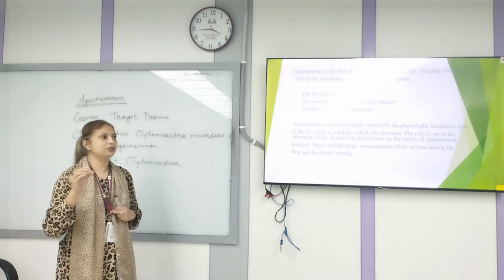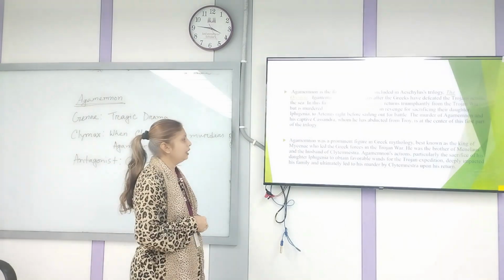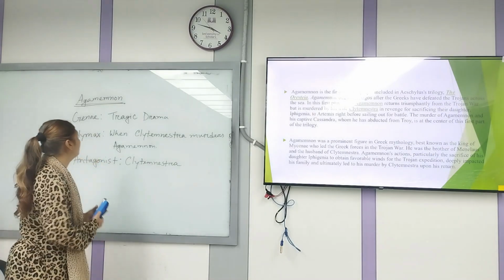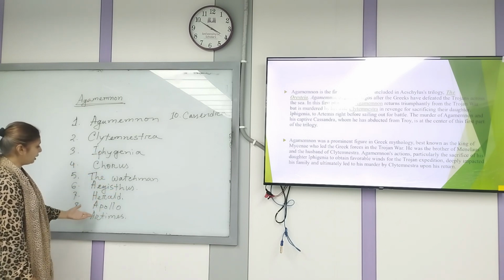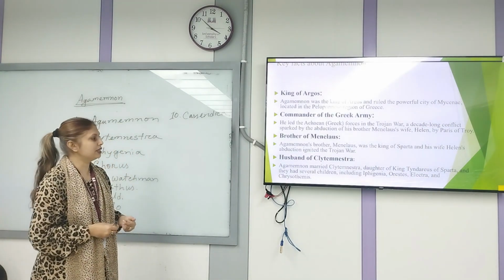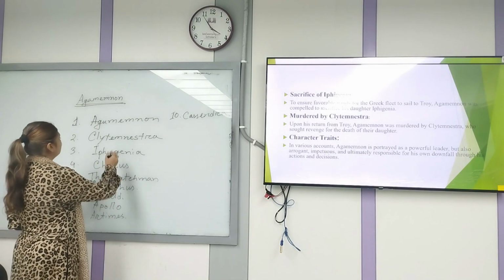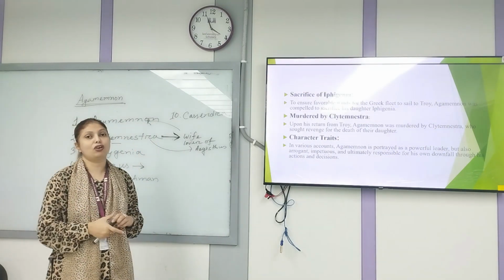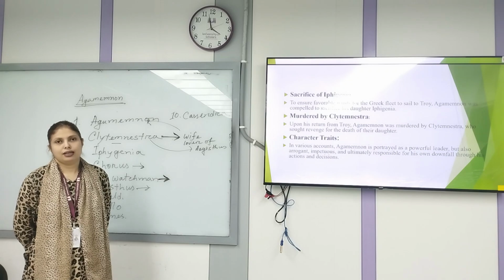Classics in Translation | English | USI | University of Scholars